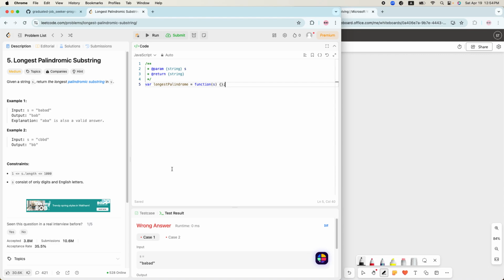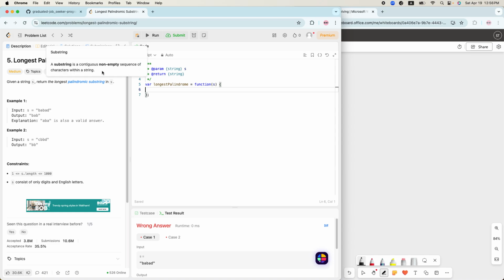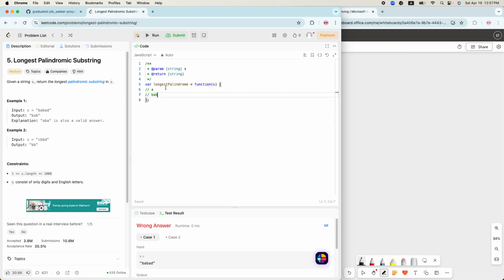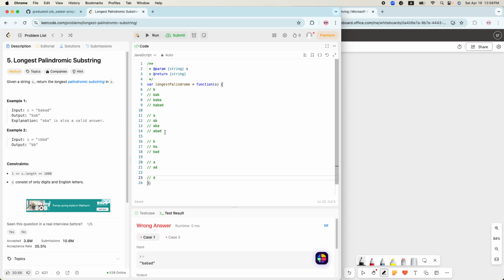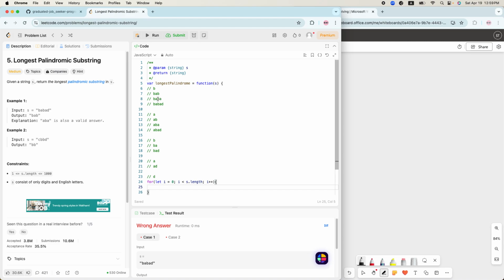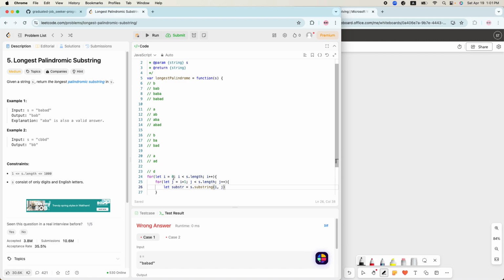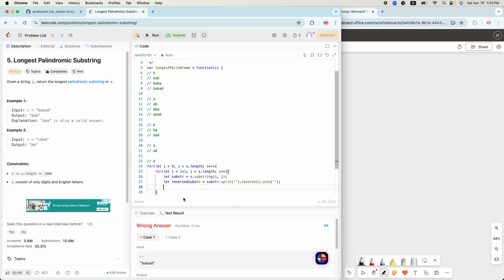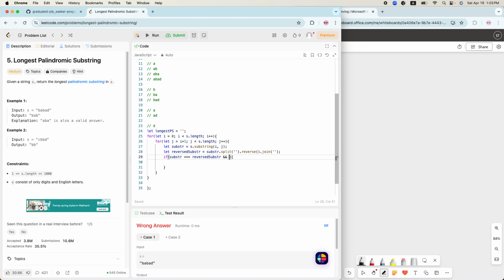Longest Palindromic Substring | LeetCode